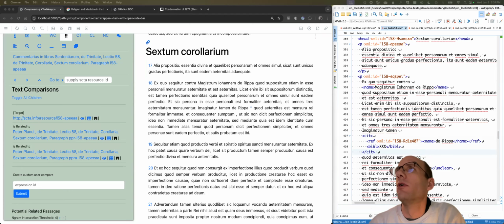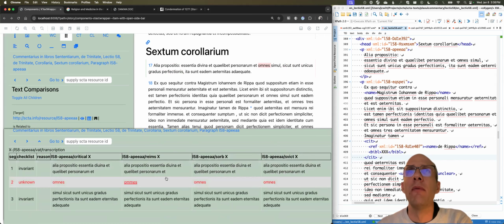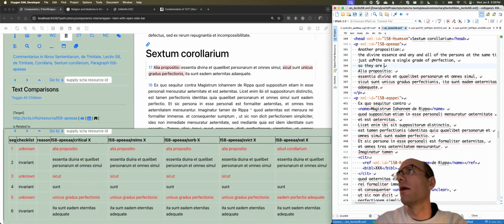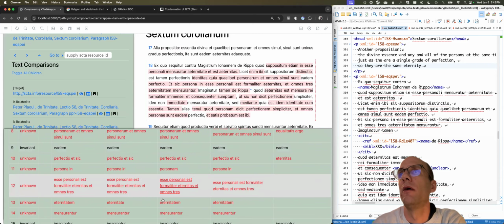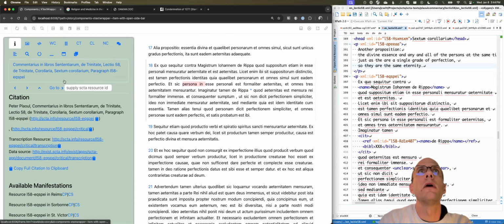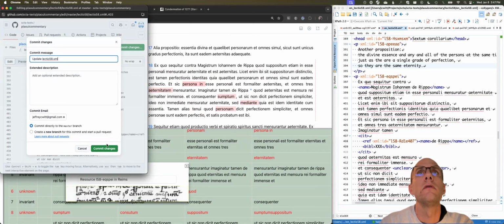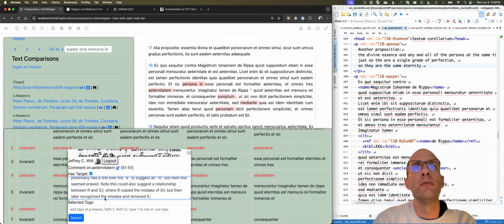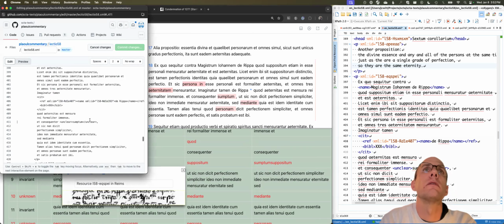Variant Marking and Transcription Correction with the LBP Collation Table Component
Watch me use the CollationTable component to identify variants and update transcriptoins errors.